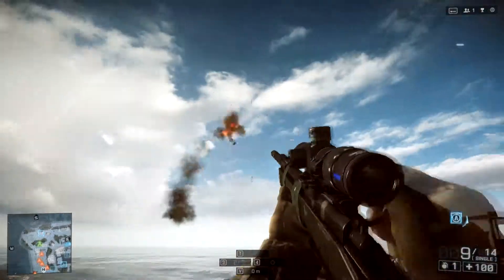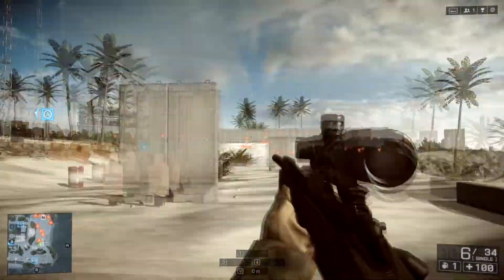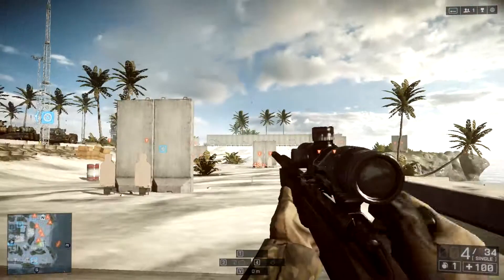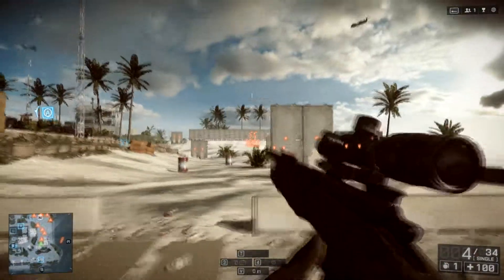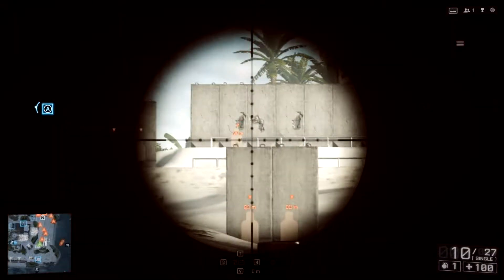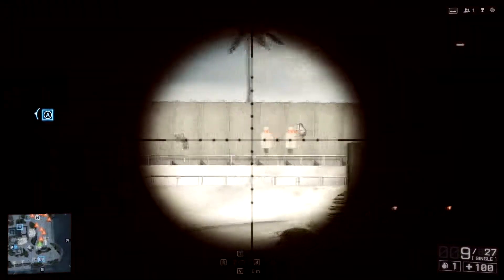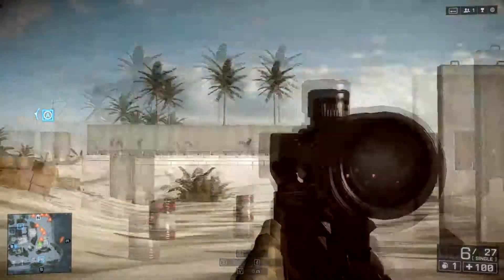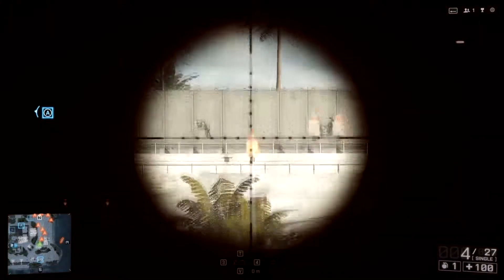How to improve your aim in Battlefield 4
Practice thats an ORDER !